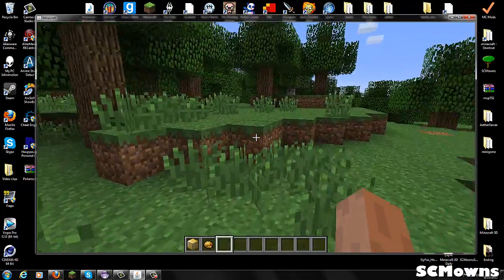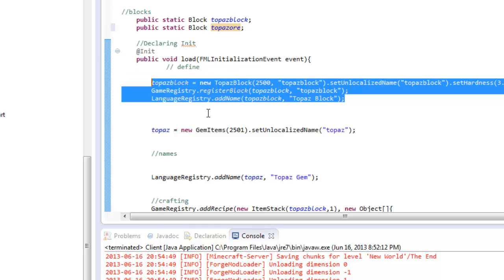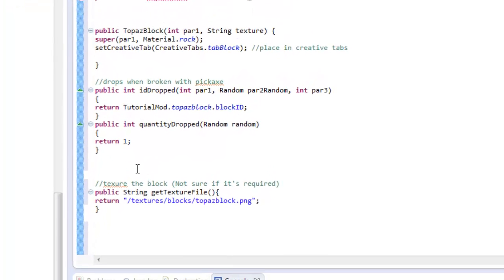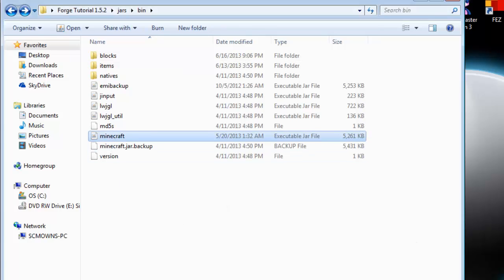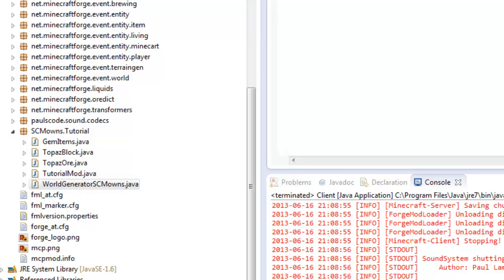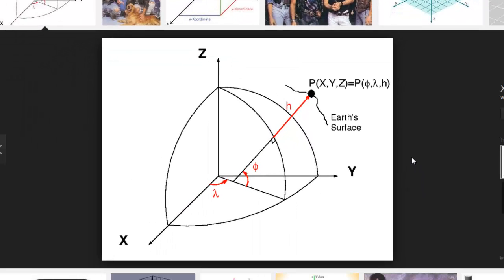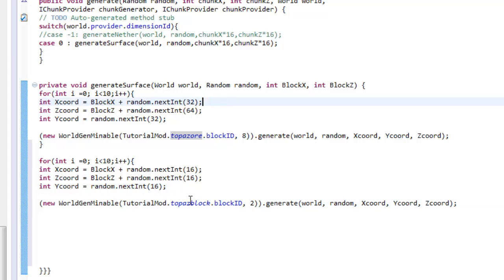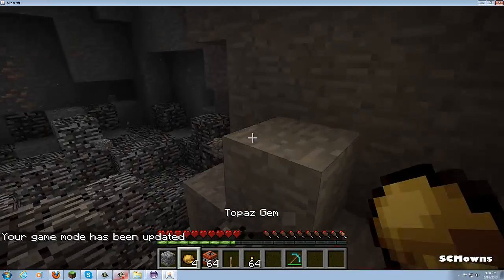Lets Make a Forge Mod - Ores / World Gen in Overworld, Minecraft 1.5.2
Hey guys! We are back making more things in our let's make a mod series! Be sure to support this series by leaving a like!

Feel free to add this video to your favorites (=
Thanks for rating this video!

If you need help or have a question.
Post a topic here:

( We will soon help you / get back to you )

( Music ) By: Kevin M.

- How to make a Basic Crafting recipe in Minecraft